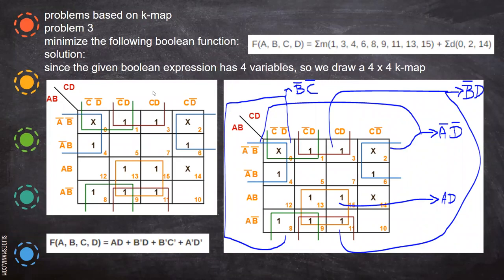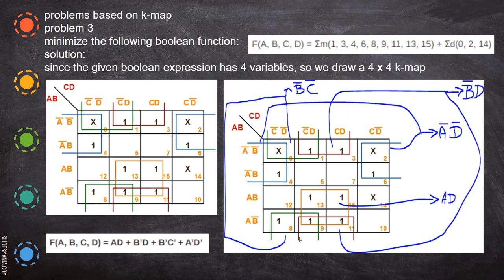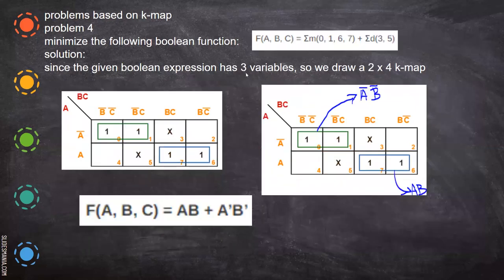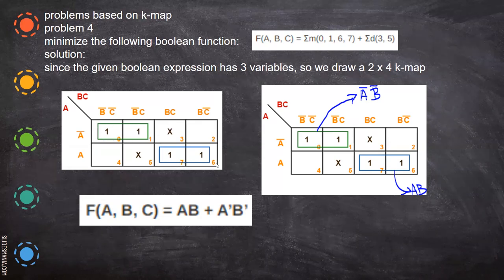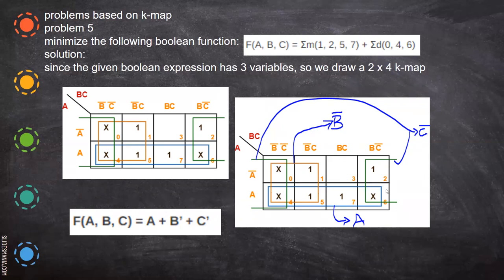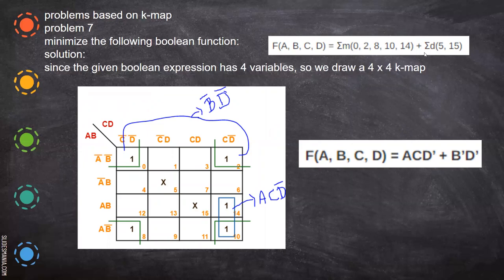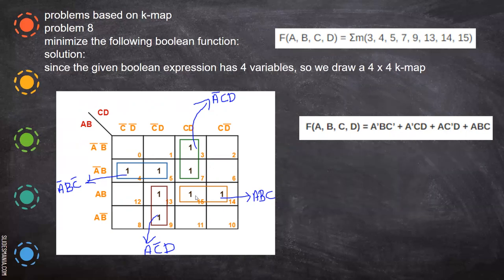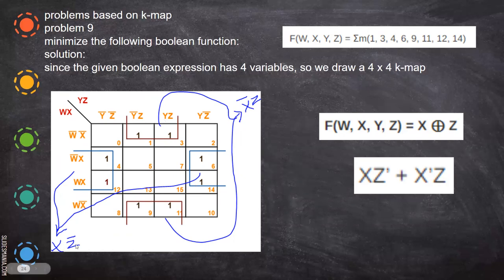karnaugh map4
Examples of karnaugh map